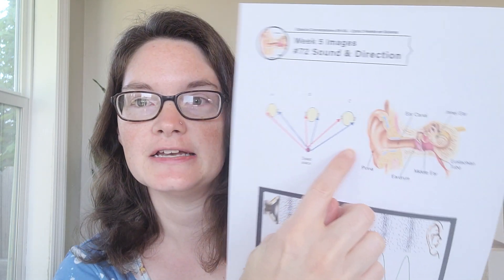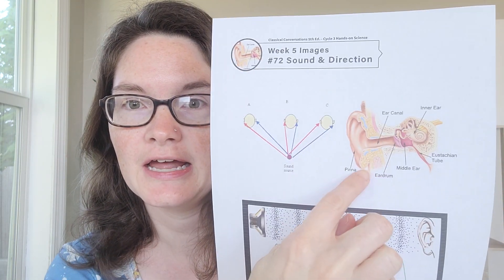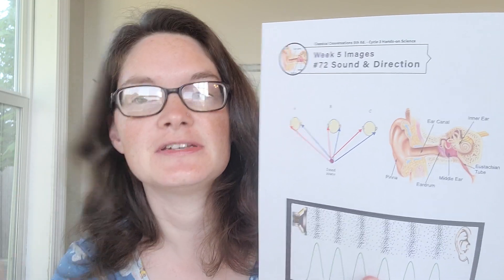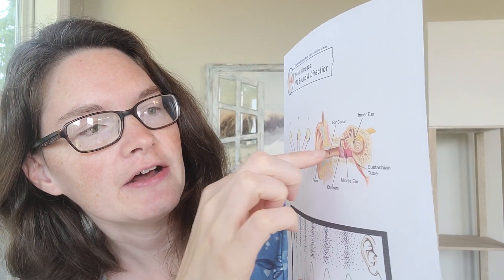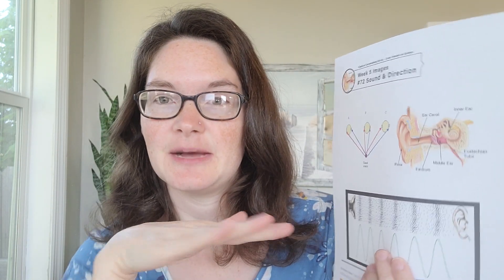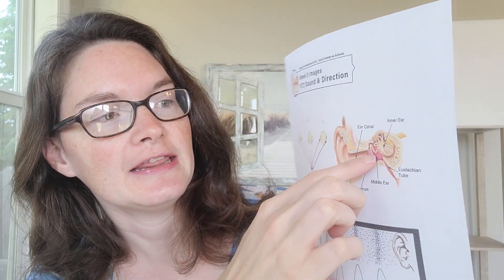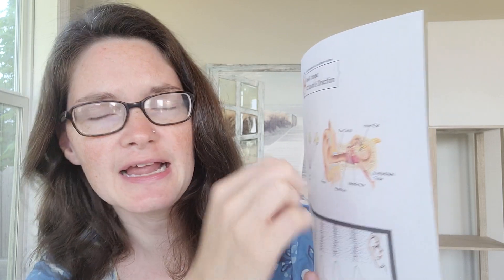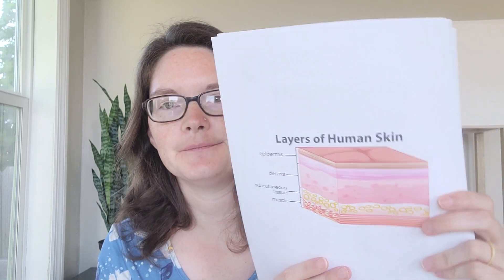CC Cycle 3 Week 5 Science Experiments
Here is a discussion of Classical Conversations CC Cycle 3 Week 5 Hands On Science Experiments - Sound and Direction and Rubbed Off.